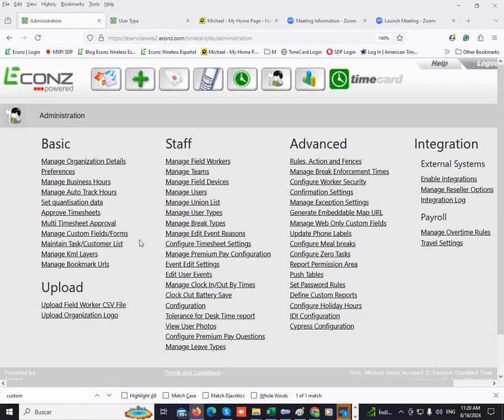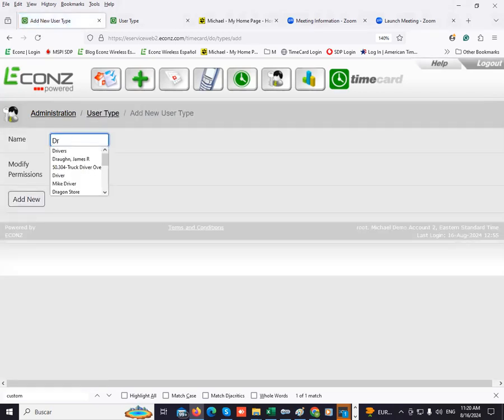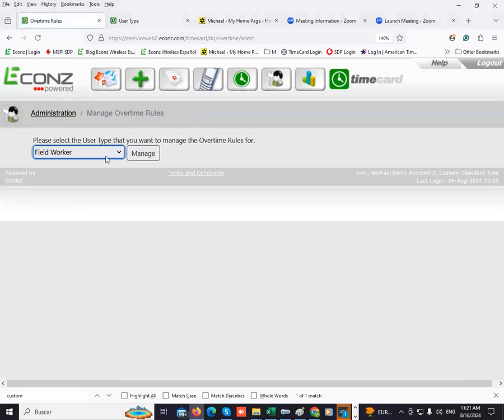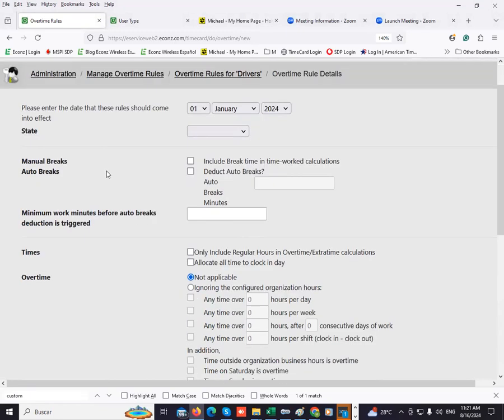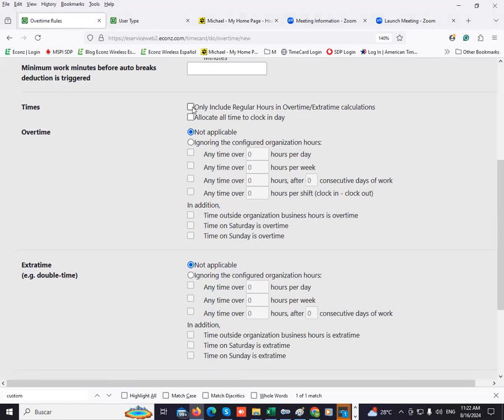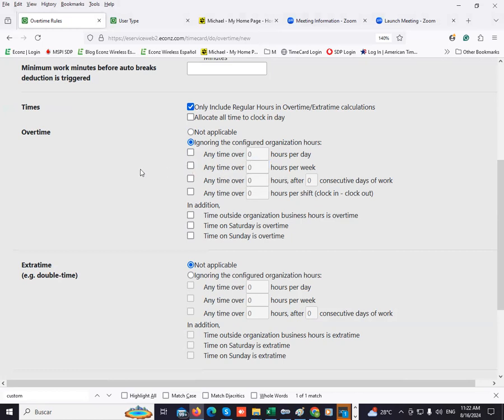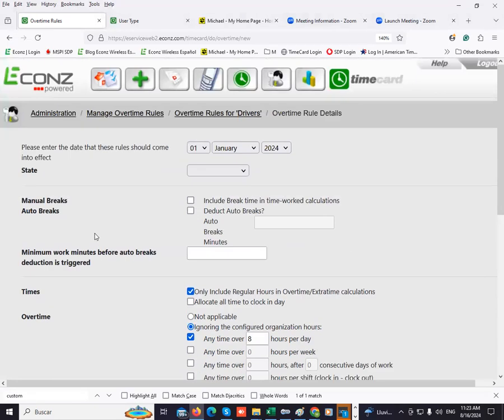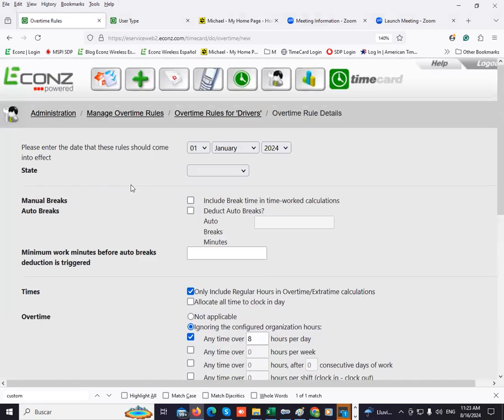Overtime per user type